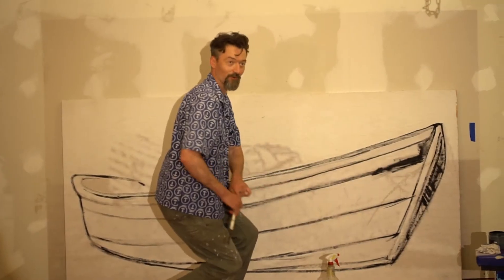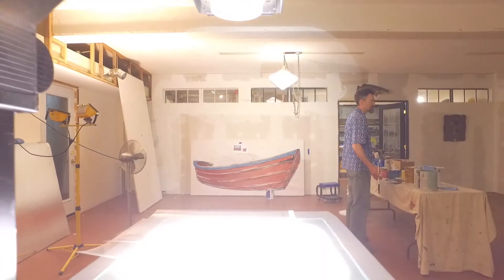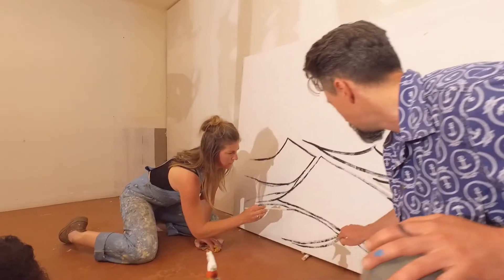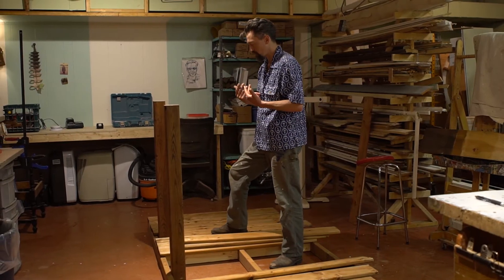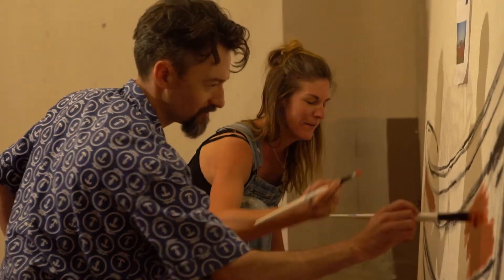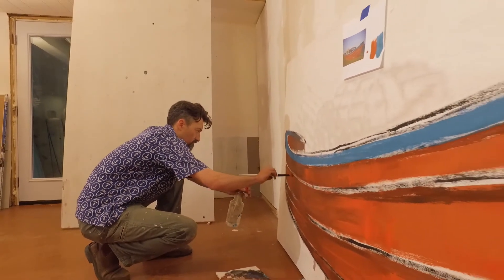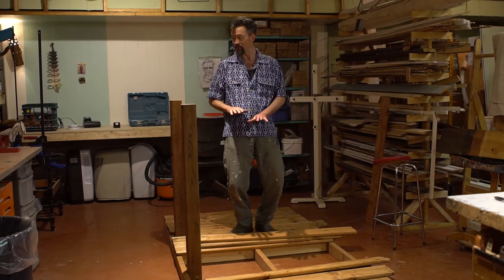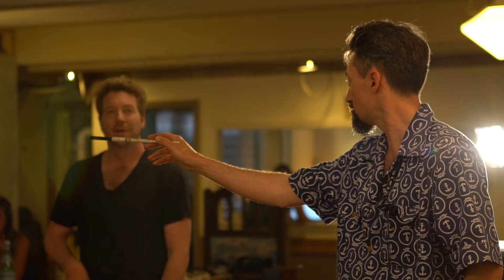2018 Wine & Spirit Festival Art Installation